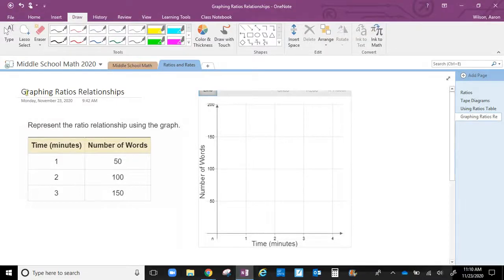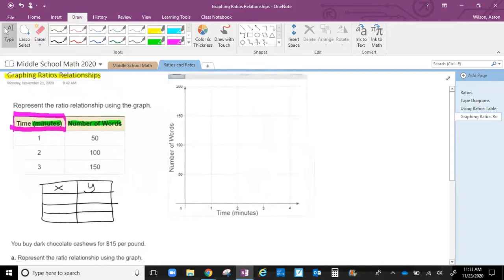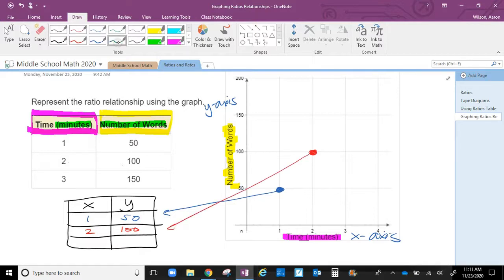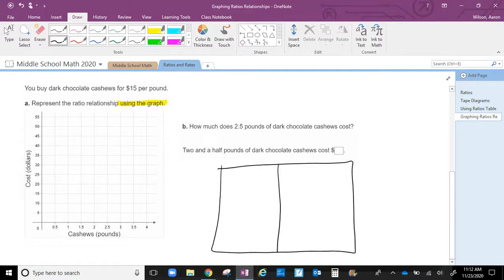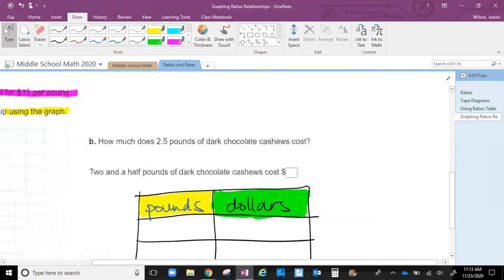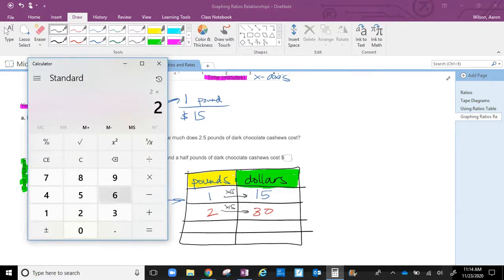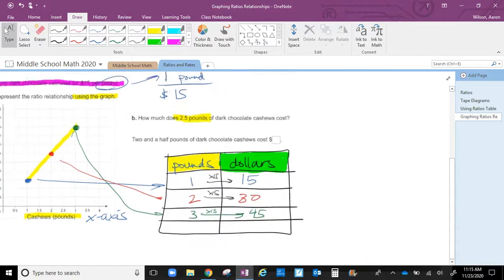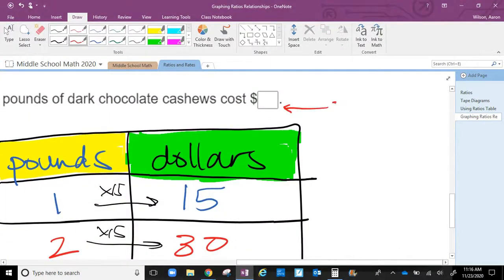How to graph ratio relationships?